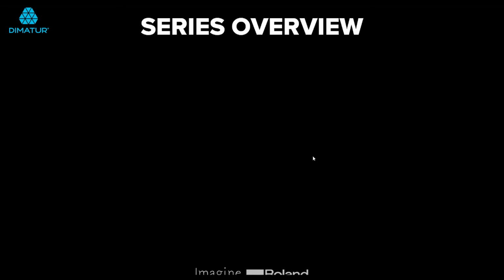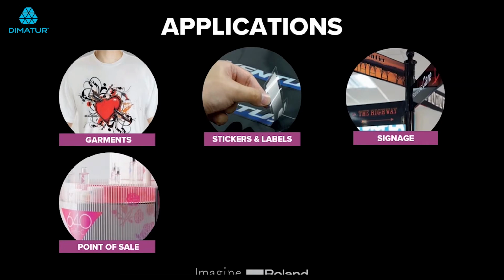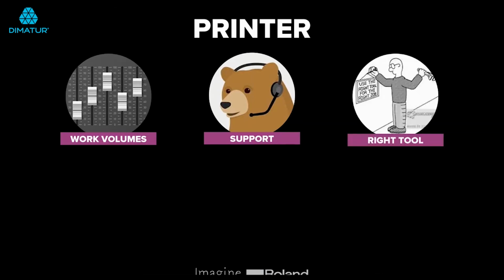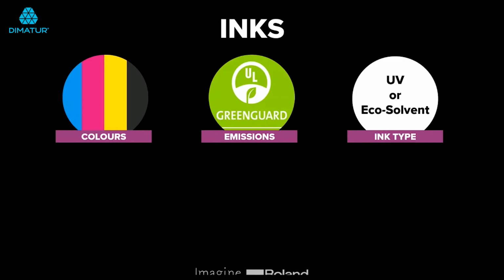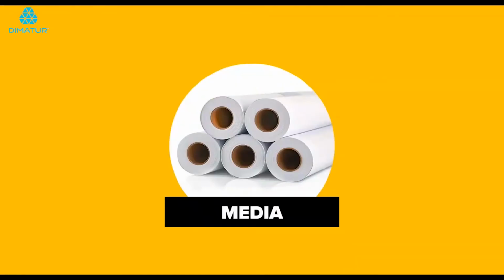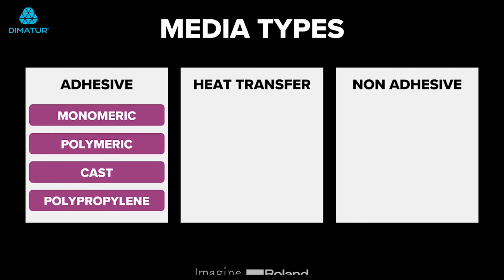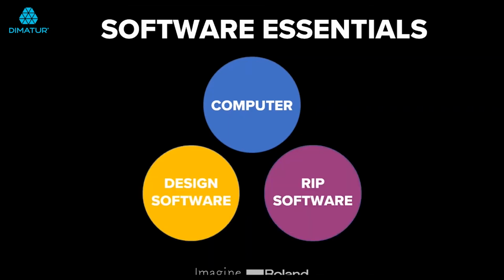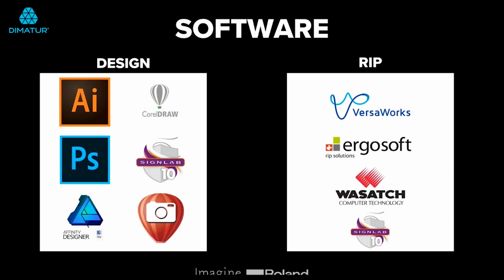Dimatur – Roland Webinars – Print and Cut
Webinar para aqueles que quem esteja a pensar integrar o mundo da impressão e corte.